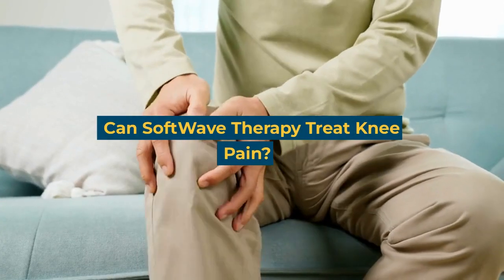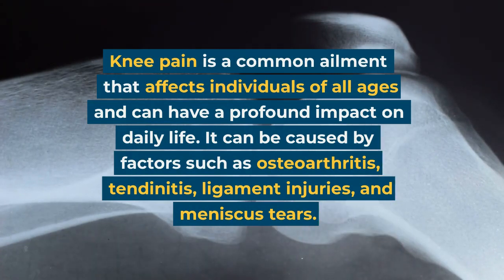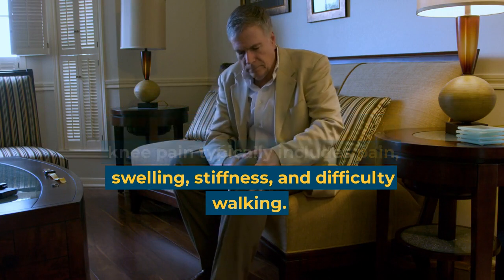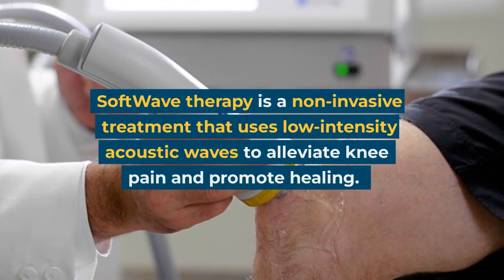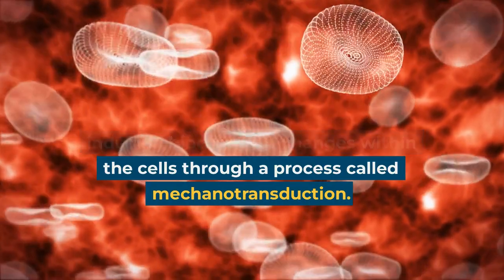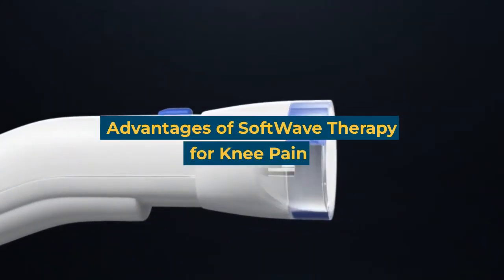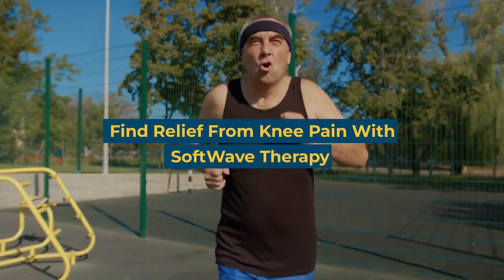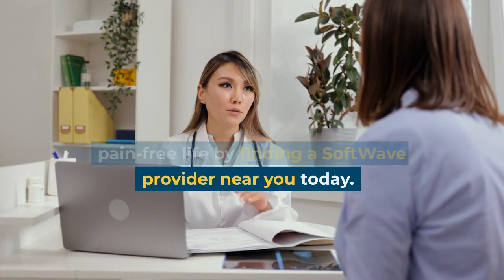Can SoftWave Therapy Treat Knee Pain?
Discover the potential of SoftWave Therapy in treating knee pain! In this video, we explore the non-invasive approach of SoftWave Therapy and how it utilizes low-intensity acoustic waves to alleviate pain and promote healing. Learn about its mechanisms of action, the benefits it offers compared to traditional treatments, and how it can be integrated with other therapies for enhanced results.